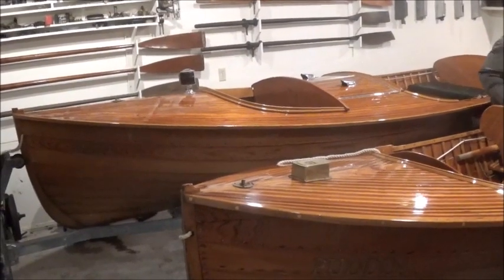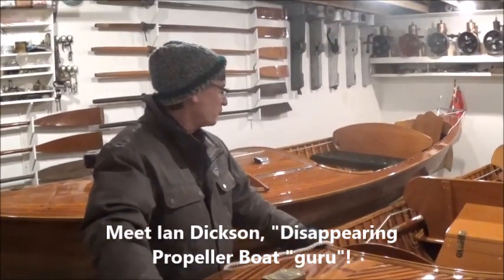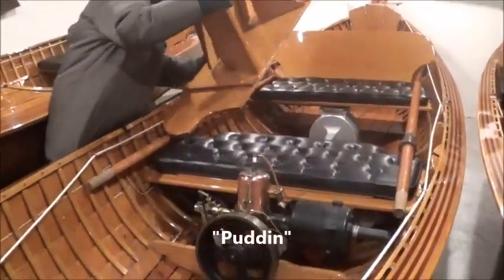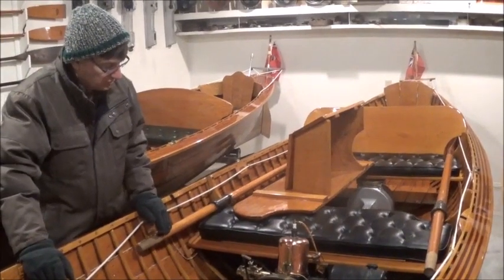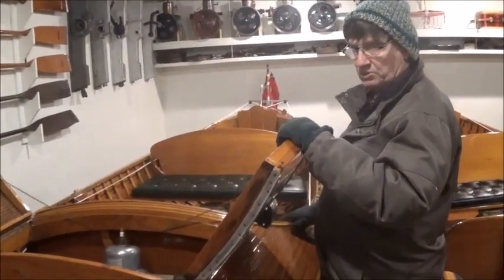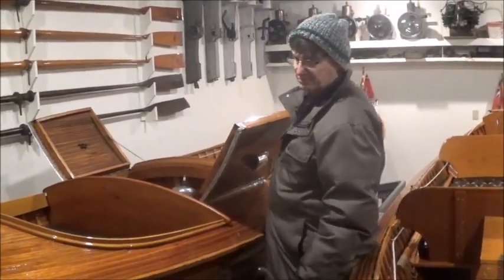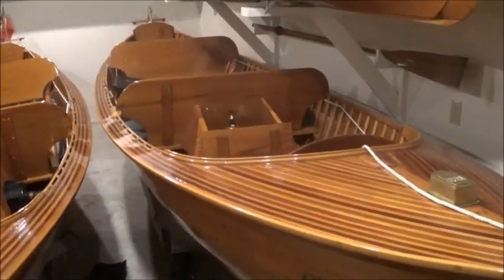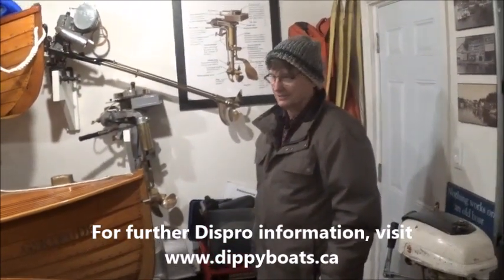A Visit to Dispro Heaven!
This video features the collection of antique Disappearing Propeller boats owned by a Muskoka, Ontario cottager and his wife.